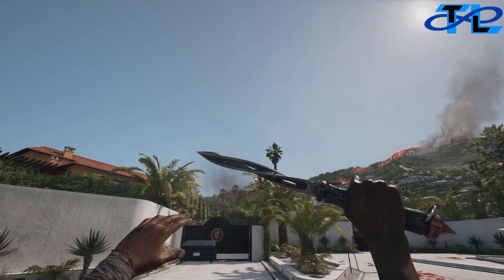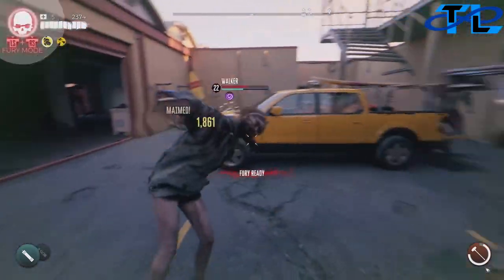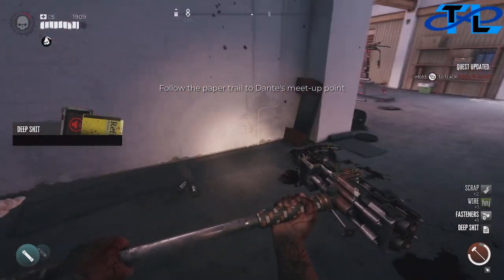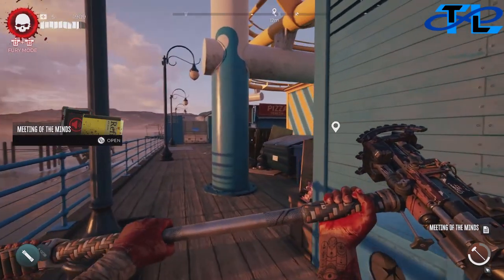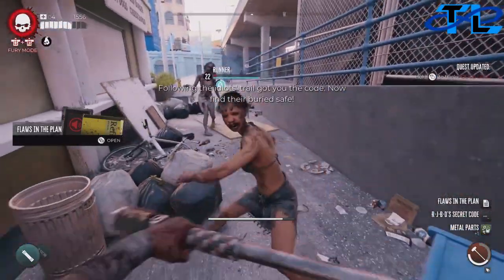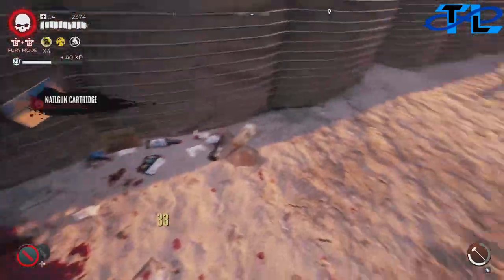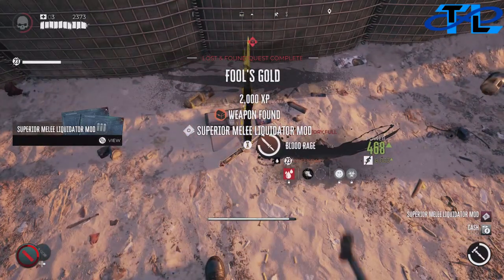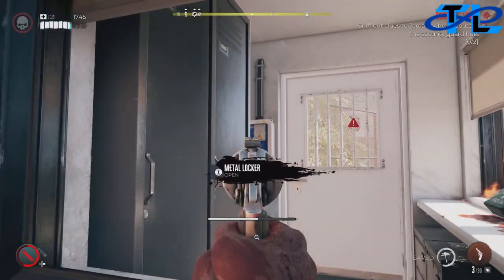Dead Island 2 Blood Rage Legendary Weapon guide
Hey everyone, today we're going to be showing you all how to get the Blood Rage legendary weapon in Dead Island 2. The Blood Rage is a really good bleed type dagger that kills within one or two hits. It's a very easy and simple quest to complete in order to grab this amazing weapon.